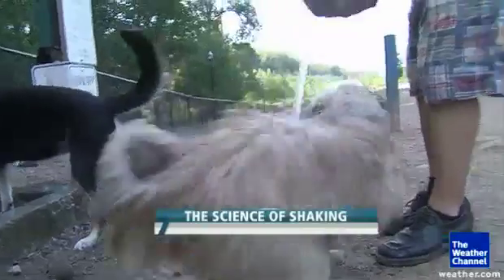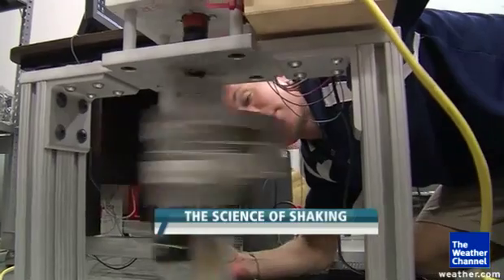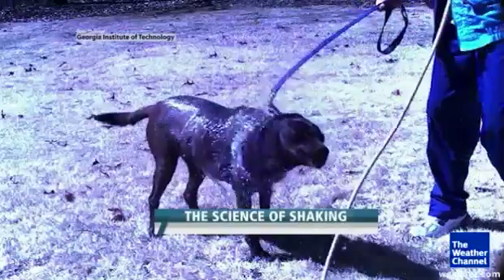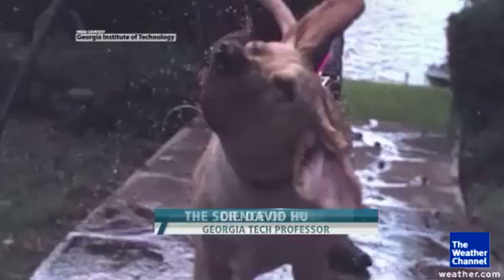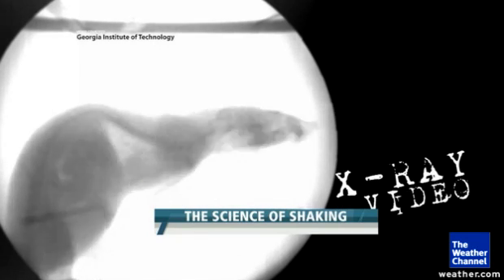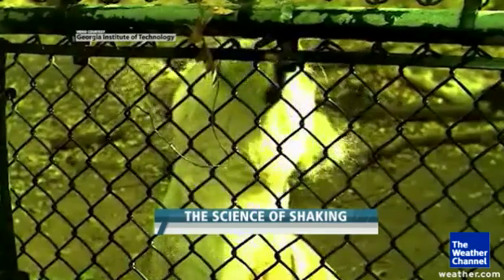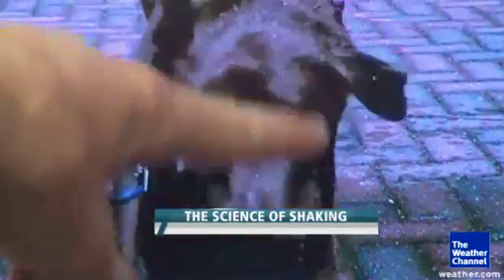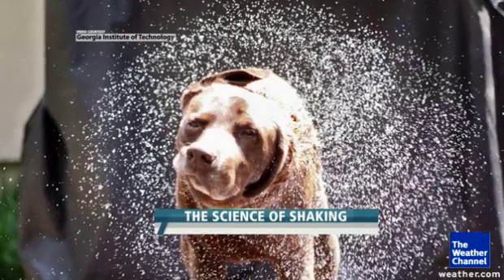The Science Behind Wet Dogs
We're shaking it up with the science behind wet dogs!  Check out how a new study on man's best friend could lead to new scientific discoveries.